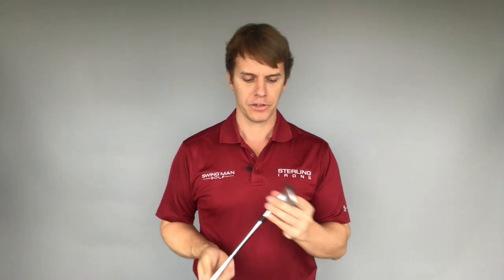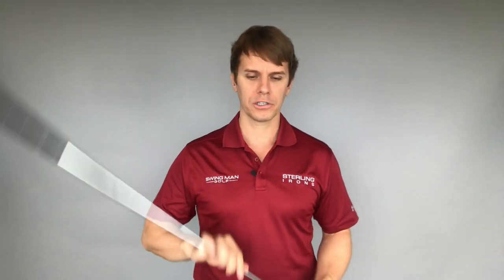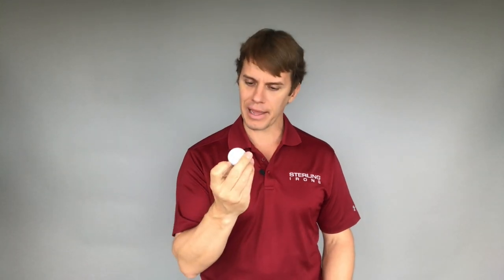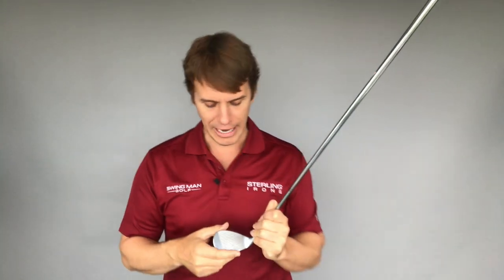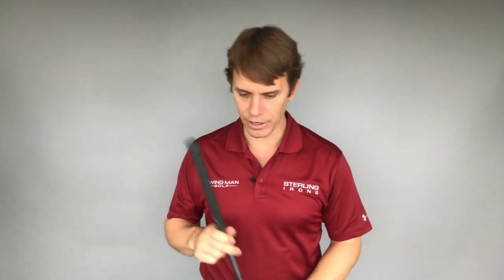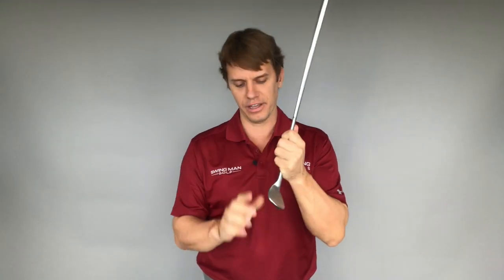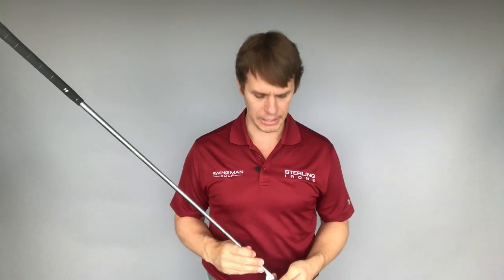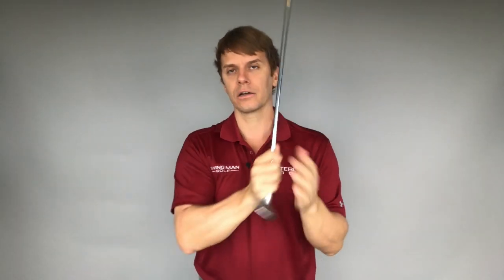Pitching With More Backspin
- Do you want to be pitching with more backspin? Jaacob Bowden, PGA is here to offer these 3 tips.

1) Club choice
2) Ball choice
3) Low contact